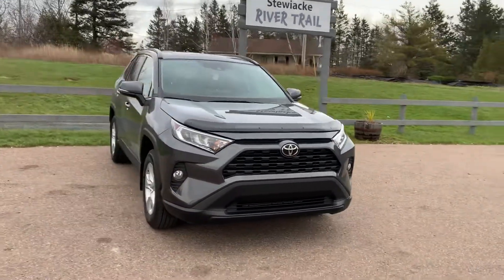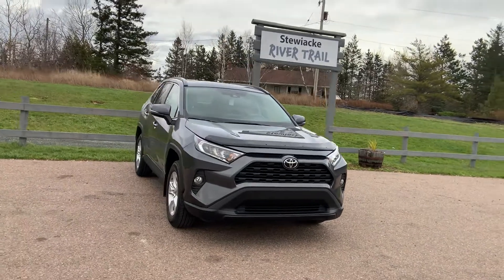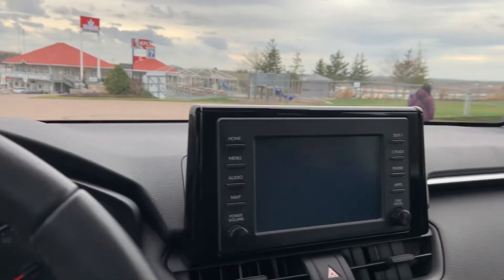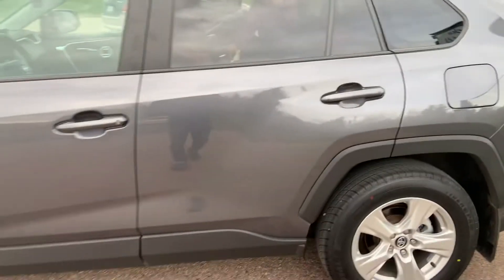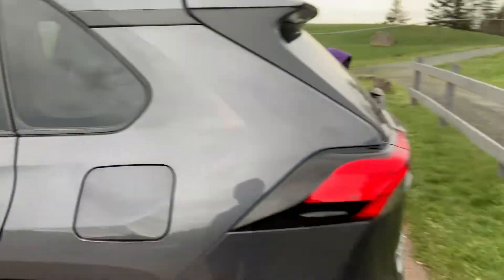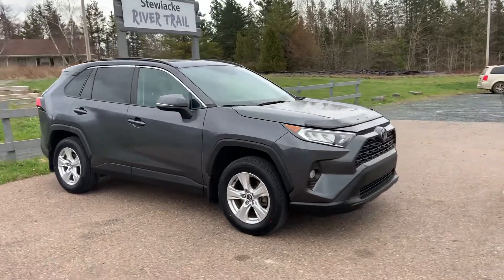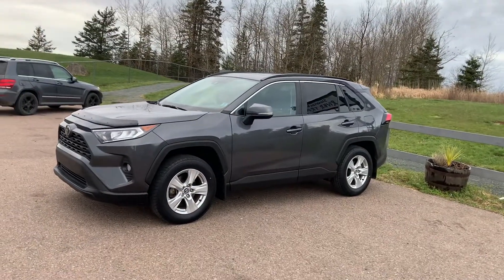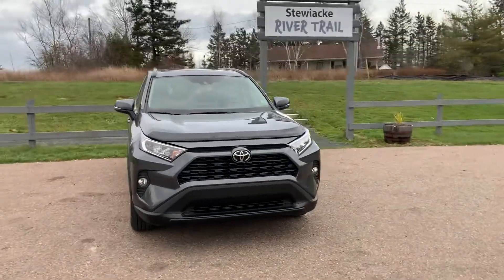First look of my Toyota RAV4 XLE - Canada